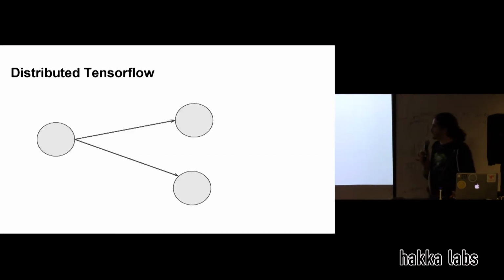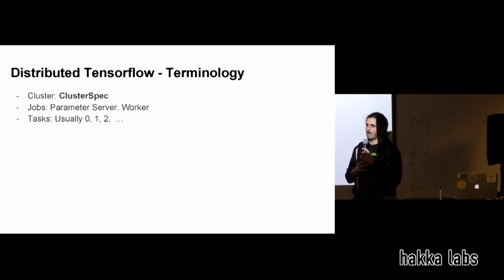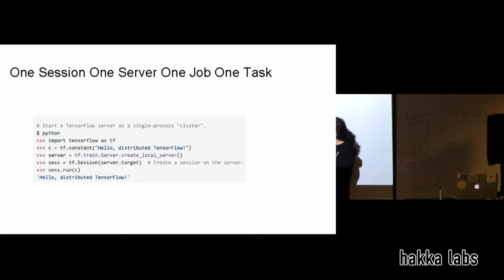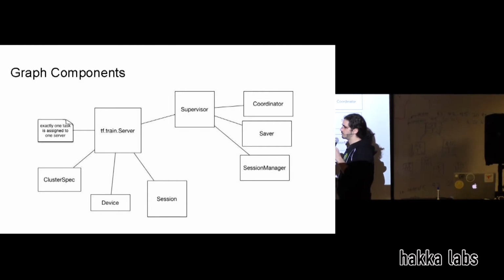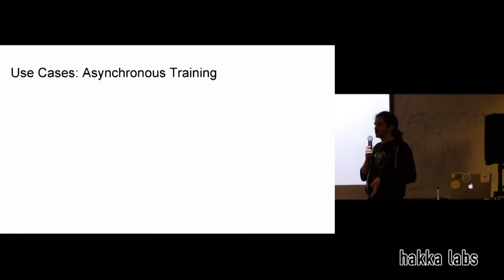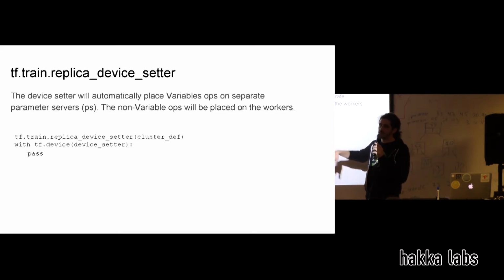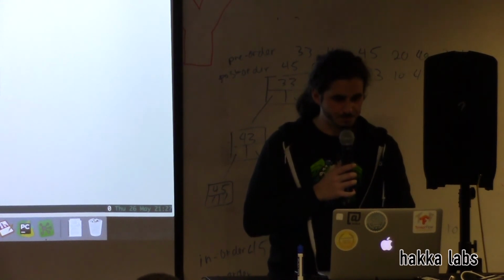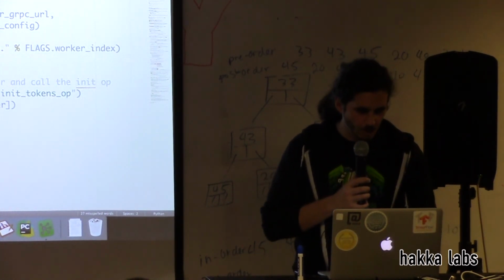Advanced Spark and TensorFlow Meetup - Fabrizio Milo - May 26 2016 - Part 3 of 3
TensorFlow Distributed